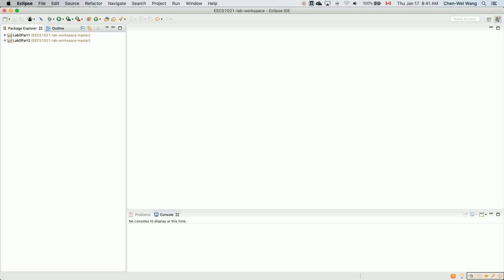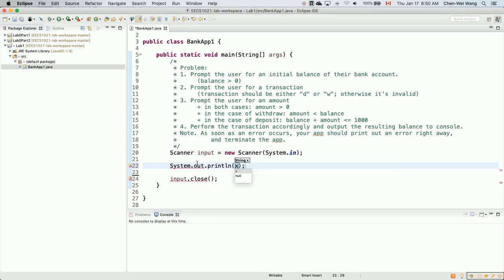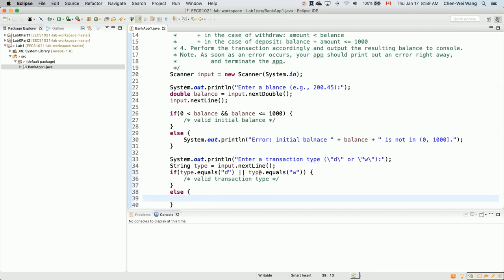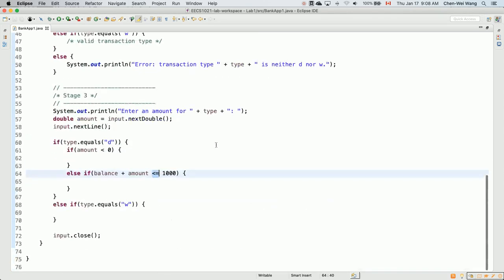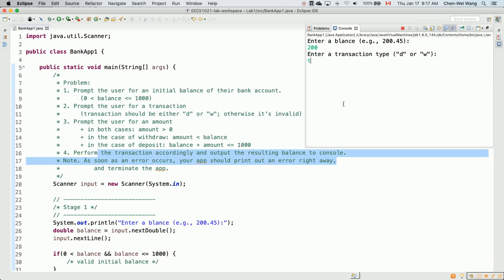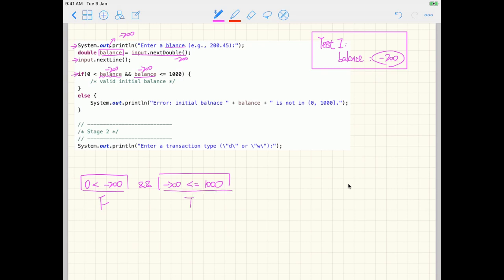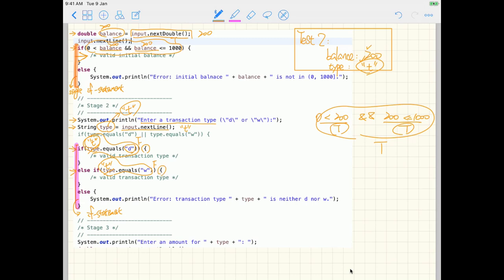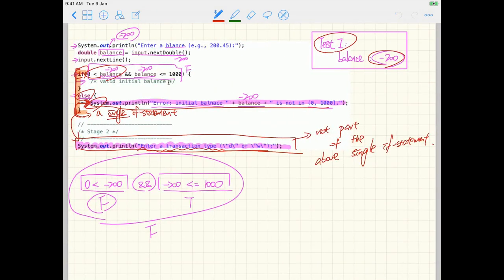CS1B Java Tutorial 18 Applications of Nested If Statement 1 A Simple Bank Application Multiple If